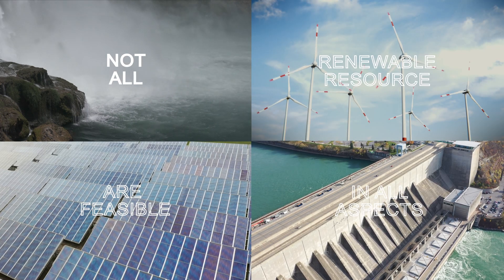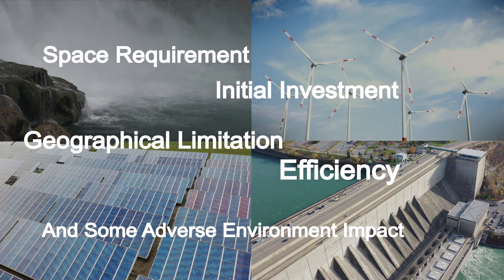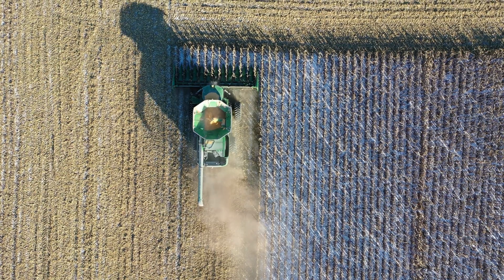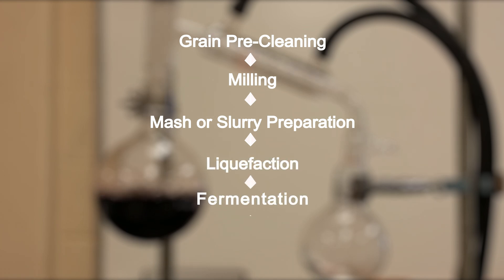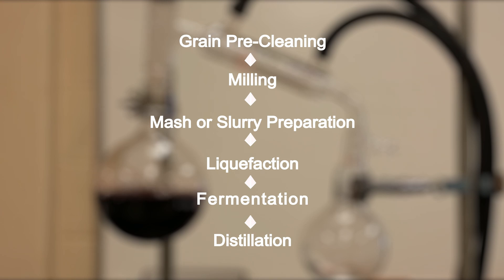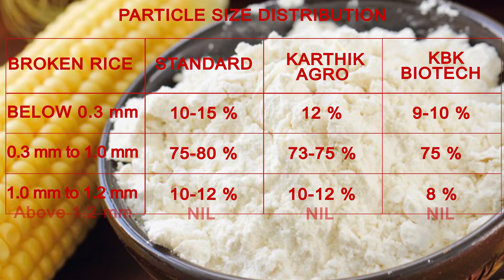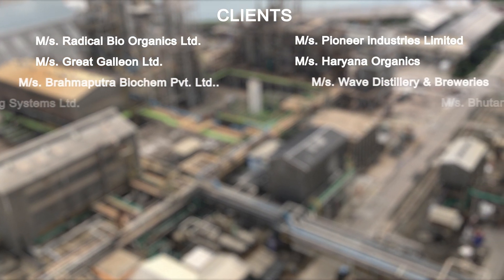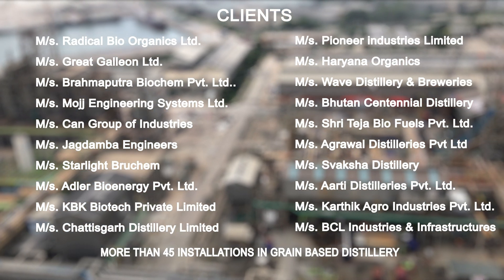Hammer Mill for Distillery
Mr. Harjot Singh- Business Head -

Energy is the vital need of mankind and it is the priceless gift offered by the nature. Apart from food, we need lots of energy in various forms in our day-to-day life. At present, most of our energy requirements are fulfilled by non-renewable sources. The most extensively used nonrenewable energy sources are fossil fuels. As we all know that energy can neither be created nor it can be destroyed, it can only be converted from one form to the other. So it is time to realize the importance of energy and the difficulty in tapping the energy from geological reserves. Man needs to think of "renewable" as replenishing only in the right circumstances and within the laws of the balance of nature so as to allow the natural ecological cycles to remain natural, and not mess with Mother Nature.

As the need is the mother of discovery, the foreseeing energy crisis has induced interest in the synthesis of bio-fuel. The global consumption of liquid petroleum will increase tremendously in the coming years. It is estimated that if the present trend continues, the energy demand is projected to grow by more than 50% by 2025. Most importantly, unlimited demand for limited petroleum resources cannot be a satisfactory option for a long time. Therefore, before things slip out of our hands, we must start working towards bringing transition from the non-renewable carbon source to renewable bio-resources. The corn to ethanol concept can be a roadmap in this regard.

Corn & Rice are the most important and economical sources of starch, comprising about 68-72% of kernel weight, which is easily converted into glucose and fermented into ethanol. These are the major crops after wheat that provide food, feed, and fodder to the livestock and serves as a source of basic raw materials for a number of industrial products mainly starch, corn oil, corn syrup, alcoholic beverages, cosmetics, bio-fuel, and many more.

The above information is based on data collected from our existing customers & internet sources and is only for your reference. As expertise in feed mill engineering only, lark engineering will not be responsible for any type of occurring due to the above-stated information.

Though we have supplied several milling machines in livestock and other related industry in India & abroad, we are naming here a few clients (Grain Based Distilleries) with brief details:

REFERENCES FOR HAMMER MILL  IN GRAIN-BASED DISTILLERIES
CLIENT                                                                     -HAMMER MILL MODEL
RADICAL BIO-ORGANIC LTD.  X2                      FSHM-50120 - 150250 (DIstillation Hammer Mill )
GREAT GALLEON LTD                                   FSHM-50120 (DIstillation Hammer Mill )
BRAHMAPUTRA BIOCHEM PVT. LTD.       FSHM-50120 (DIstillation Hammer Mill )
MOJJ ENGINEERING SYSTEMS LTD.         -SHM-50120 (DIstillation Hammer Mill )
CLDS ENGINEERS                                          -FSHM-2040 (DIstillation Hammer Mill )
STARLIGHT BRUCHEM                                 -FSHM-50120 (DIstillation Hammer Mill )
ADLER BIOENERGY PVT LTD                       -FSHM-50120 (DIstillation Hammer Mill )
KBK BIOTECH PRIVATE LIMITED                -FSHM-150250 (DIstillation Hammer Mill )
CHATTISGARH DISTILLERY LIMITED        -FSHM-50120 (DIstillation Hammer Mill )
KARTHIK AGRO INDUSTRIES PVT LTD     -FSHM-150250 (DIstillation Hammer Mill )
SHRI TEJA BIO FUELS PVT.LTD.                 -FSHM-50120  (DIstillation Hammer Mill )
AGRAWAL DISTILLERIES PVT LTD           -FSHM-50120  (DIstillation Hammer Mill )
SVAKSHA DISTILLERY                               -FSHM-50120  (DIstillation Hammer Mill )
HARYANA ORGANICS                                 -FSHM-50120  (DIstillation Hammer Mill )
AARTI DISTILLERIES PRIVATE LIMITED   -FSHM-50120  (DIstillation Hammer Mill )
SONA SATI ORGANICS PRIVATE LIMITED - FSHM-50120  (DIstillation Hammer Mill )